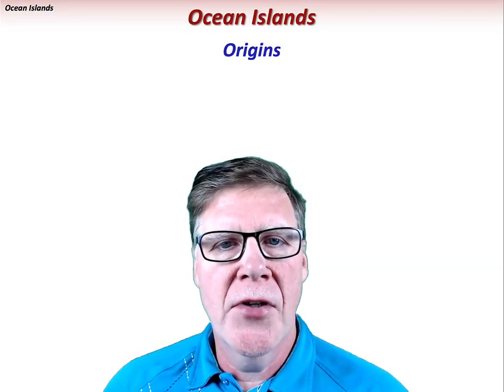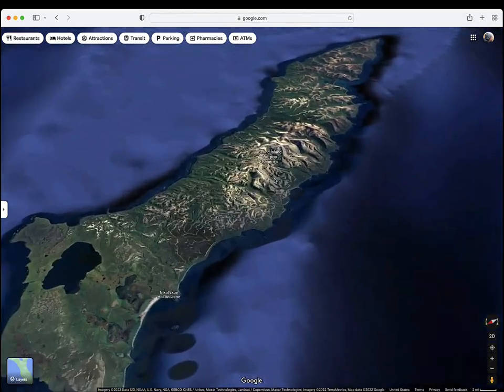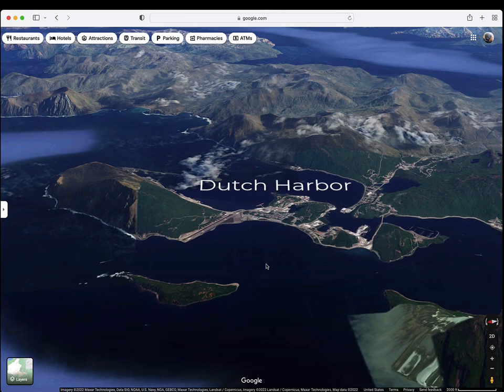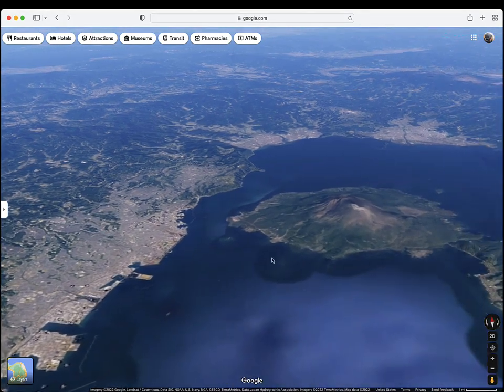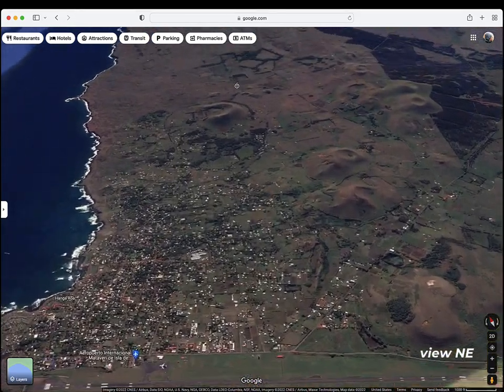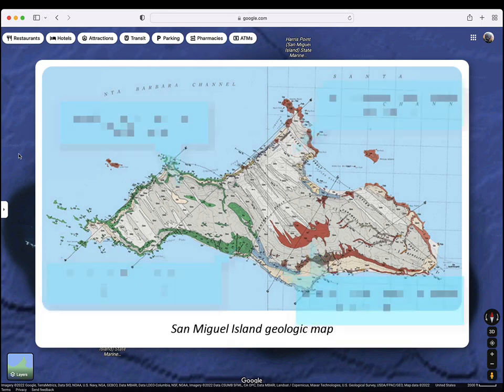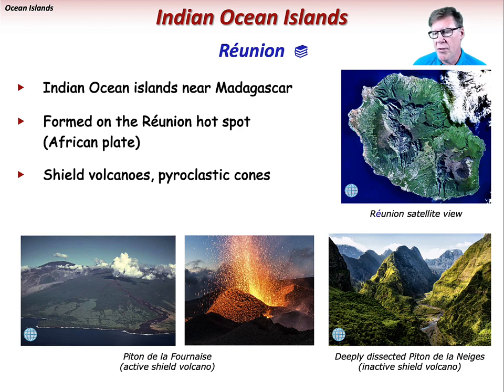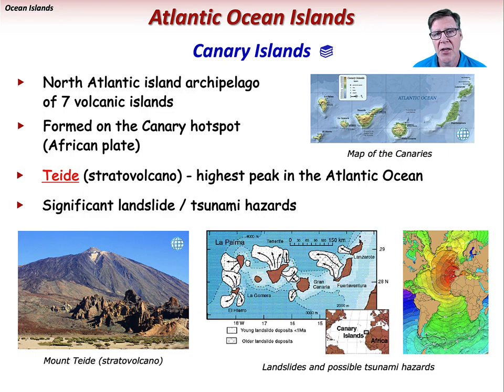Ocean Islands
Ocean Islands / 11B / Leighty / Physical Geology (GLG 101IN)
Time to go on a voyage of discovery of Earth's ocean islands, including Japan, Easter Island, Iceland, the Bahamas, and more.

0:00 Ocean Islands
0:45 Origins
1:21 Common Volcano Types
2:17 Volcano Review Table
2:34 Habitability
4:02 Coral Reefs
4:53 Reefs Adjacent to Land
5:38 Island-forming Reefs
6:28 Aleutian Islands
18:18 Japanese Islands
27:37 Oceana
28:16 Hawaiian Islands
29:04 Main Hawaiian Islands
29:59 Marshall Islands
33:44 Easter Island
38:13 Galapagos Islands
39:22 Channel Islands
46:57 Maldives Archipelago
48:27 Reunion
49:23 Tristan da Cunha
56:16 Canary Islands
57:03 Iceland
58:45 Lesser Antilles
1:07:11 The Bahamas
1:10:54 Outro